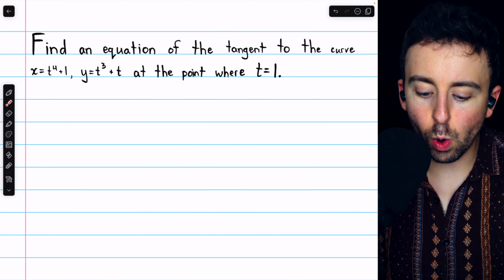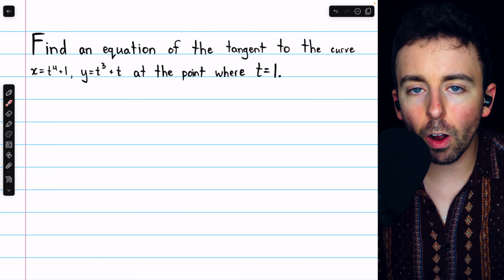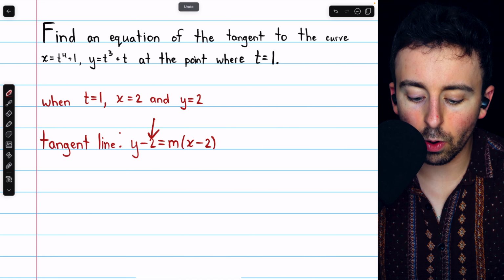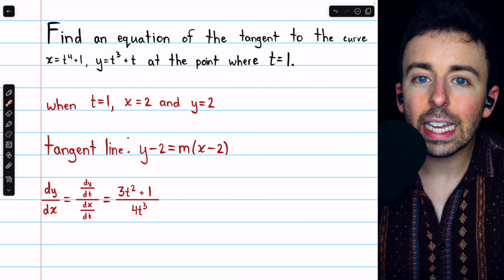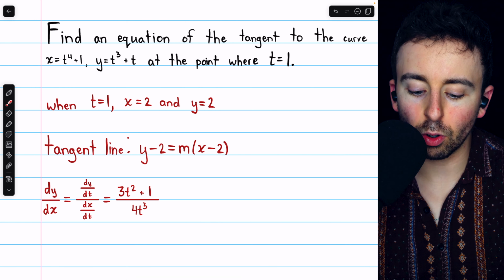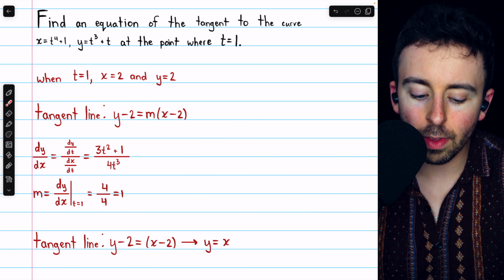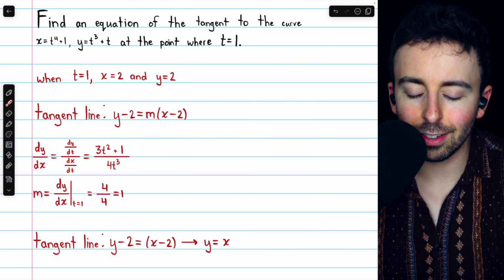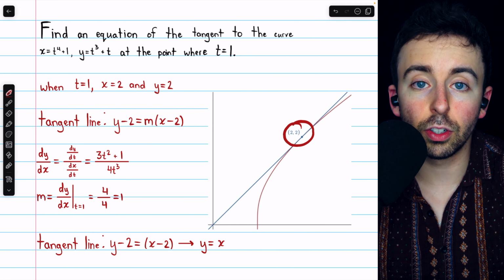Find Tangent to Parametric Curve x=t^4+1, y=t^3+t | Calculus 2 Exercises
We find the equation of a line tangent to the parametric curve x=t^4+1, y=t^3+t at the point where t=1. To do this we must evaluate the parametric equations at t=1 then differentiate them and look at their ratio to see how y changes with respect to x.